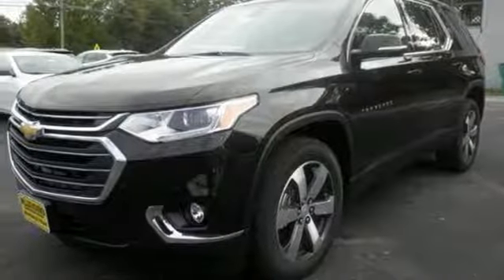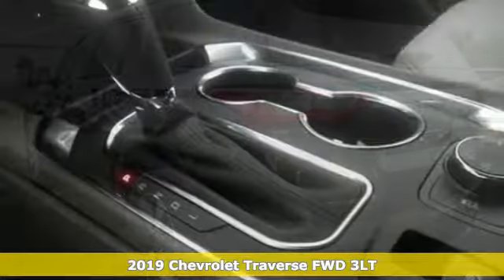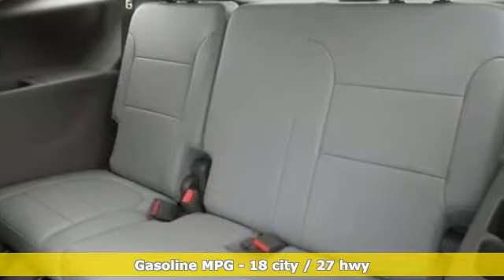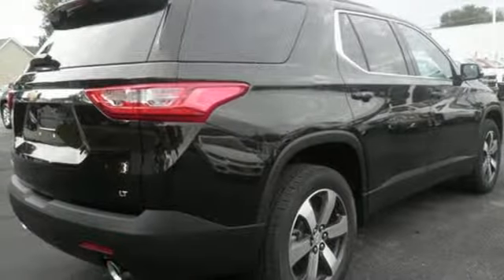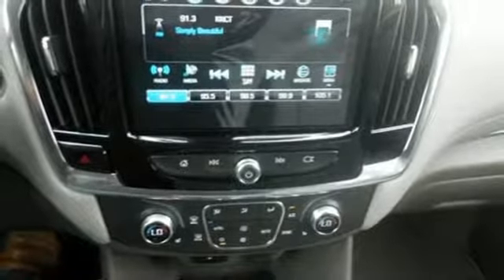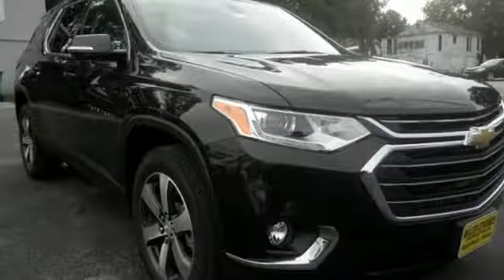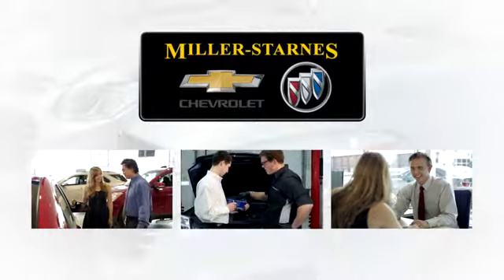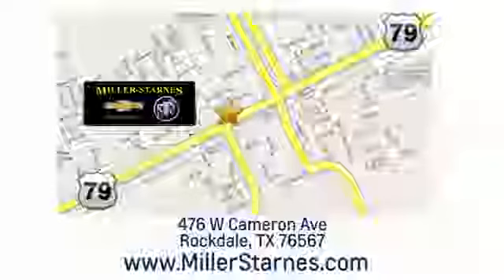New 2019 Chevrolet Traverse Rockdale Austin, TX #3326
Year: 2019
Make: Chevrolet
Model: Traverse
Trim: FWD 4dr LT Leather w/3LT
Engine: 3.6L V6 Cylinder Engine
Transmission: AUTOMATIC
Color: SABLE BROWN METALLIC
Interior: DK ATMOSPHERE/MED ASH GRAY
Stock #: 3326
VIN: 1GNERHKW9KJ169403
Navigation, Heated Leather Seats, DVD Entertainment System, 3rd Row Seat, Satellite Radio, Rear Air, AUDIO SYSTEM, CHEVROLET INFOTAINMENT.. SABLE BROWN METALLIC exterior and DK ATMOSPHERE/MED ASH GRAY interior, LT Leather trim. CLICK ME! KEY FEATURES INCLUDE: Power Liftgate, Rear Air, Heated Driver Seat, Satellite Radio, Onboard Communications System Third Row Seat, Privacy Glass, Remote Trunk Release, Steering Wheel Controls, Child Safety Locks. OPTION PACKAGES: LT PREMIUM PACKAGE includes (IO6) 8 diagonal color touch-screen with Navigation and Chevrolet Infotainment, (UQA) Bose premium 10-speaker system, (DRZ) Rear Camera Mirror, (UVH) Surround Vision and (KI6) 120-volt power outlet (Not available with (W40) Base 3LT Leather Package. Includes (SP6) 20 machined face aluminum wheels with Technical Gray pockets.), LPO, REAR SEAT INFOTAINMENT SYSTEM WITH DVD PLAYER dual headrest with 8 screens and multiple inputs, including SD, USB, HDMI, as well as wireless connectivity to brought-in devices. Includes remote control, 2 sets of 2-channel wireless infrared headphones, and an available companion app to allow parental control of system, TRAILERING EQUIPMENT includes (V08) heavy-duty cooling system and trailer hitch, LPO, KEYLESS ENTRY KEYPAD 5-digit programmable keypad located near outside driver's door handle, LT LEATHER PREFERRED EQUIPMENT GROUP Includes Standard Equipment, AUDIO SYSTEM, CHEVROLET INFOTAINMENT SYSTEM with Navigation and 8 diagonal color touch-screen, AM/FM stereo, includes Bluetooth streaming audio for music and most phones; featuring Android Auto and Apple CarPlay capability for compatible phones, ENGINE, 3.6L V6, SIDI, VVT (310 hp [232.0 kW] @ 6800 rpm, 266 lb-ft of torque [361 N-m] @ 2800 rpm) (STD), TRANSMISSION, 9-SPEED AUTOMATIC (STD). Horsepower calculations based on trim engine configuration. Please confirm the accuracy of the included equipment by calling us prior to purchase.

.Our Service Hours Are:

7:30 am to 5:30 pm Monday through Friday

Our Sales Hours Are:

8:00 am to 5:30 pm Monday through Friday

8:00 am to 12:00 pm on Saturday

Address:
476 W Cameron Ave